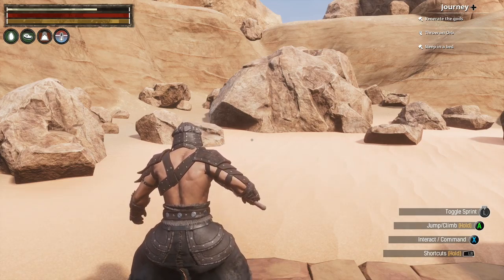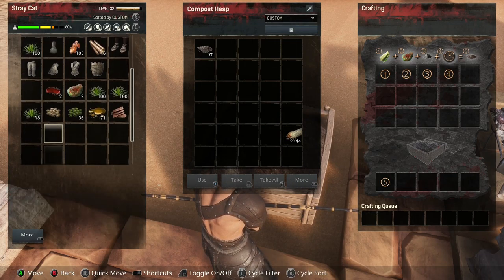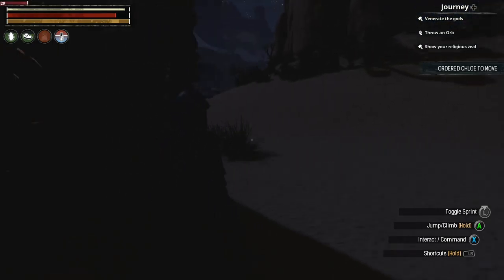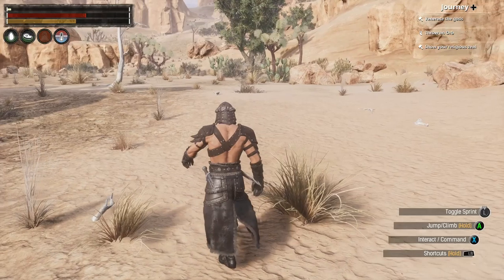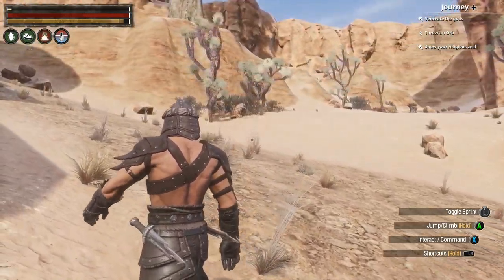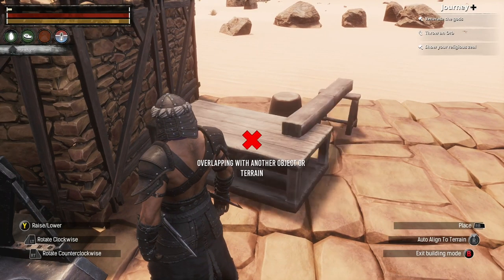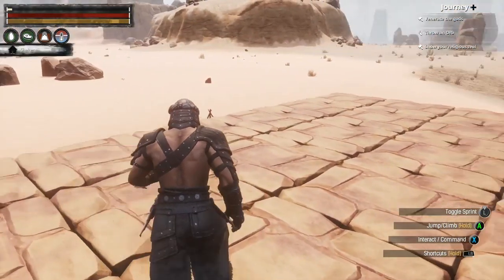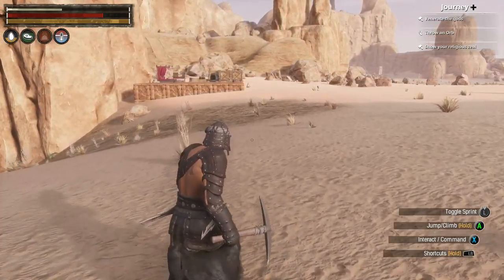Conan Exiles Series, Episode 15: STARTING THE NEW HOME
Our new home is taking shape, and with one last trip to the old home, we move the last of our belongings and start proper work, building up workbenches and gathering more iron, now that we can get a LOT more of it, so we can progress to the next tier of our power.